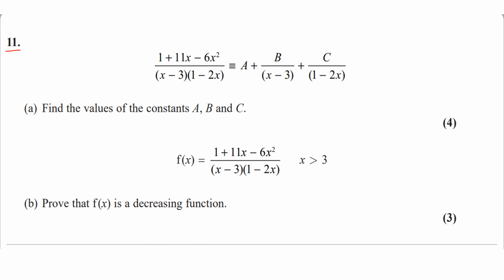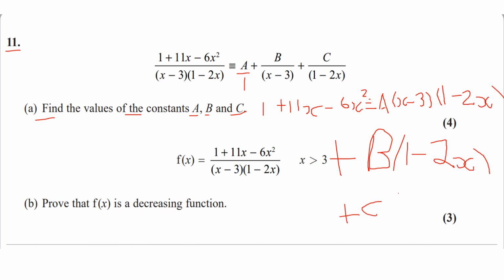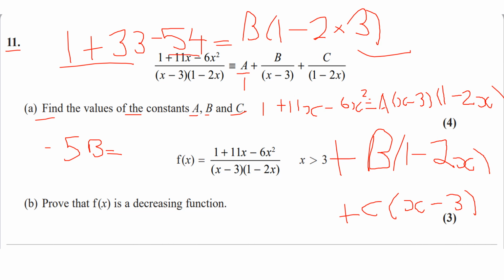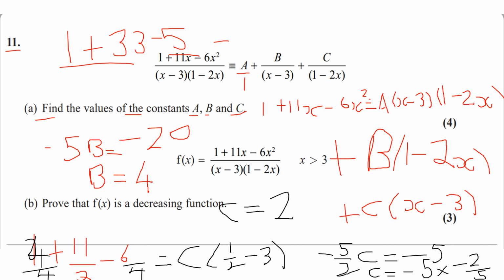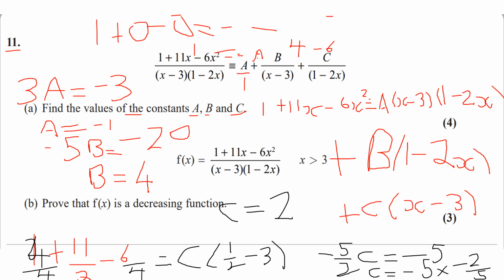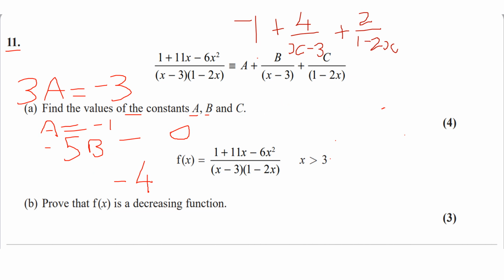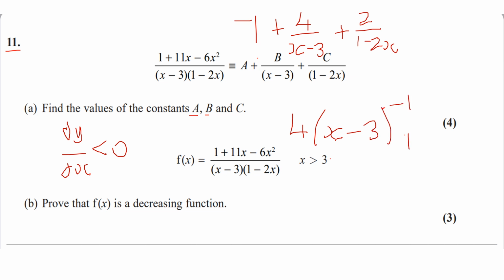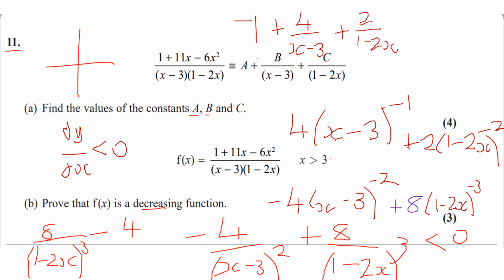A Level Maths Partial Fraction HOT TOPIC/PREDICTED TOPIC FOR PAPER 2 MATHS EDEXCEL JUNE 2018 Paper 2